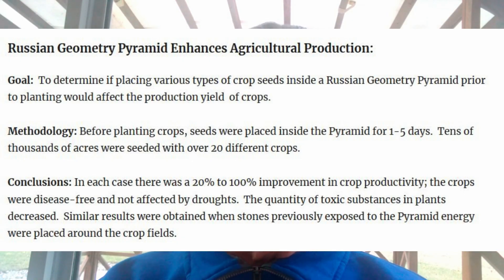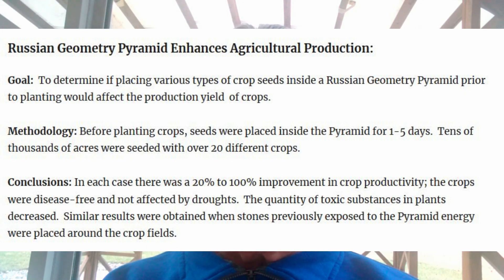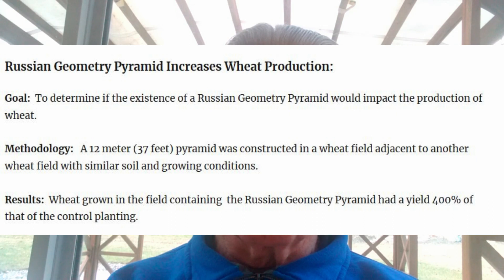Russian Geometry Pyramid Enhances Agricultural Production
Seeds of over 20 different crop varieties were placed inside a Russian Geometry Pyramid for 1-5 days, and then planted along with control group plants over thousands of acres.  In every case, production increased 20-100% versus the control, the crops were disease-free, plant toxicity was decreased, and plants were not affected by droughts.  Similar results were obtained when stones previously exposed to the Pyramid energy were placed in the crop fields.
Wheat grown with a Russian Geometry Pyramid placed in the field had a yield 400% of that of the control planting.
Plant Growth Supercharged By Russian PVC Pyramid